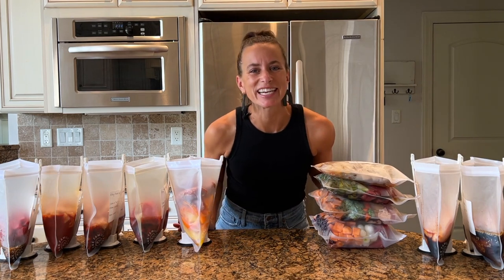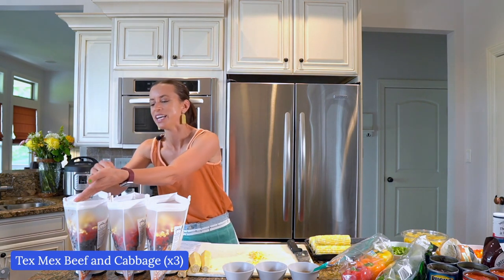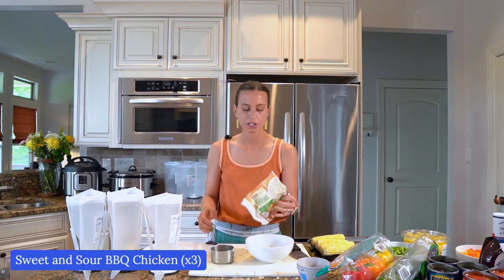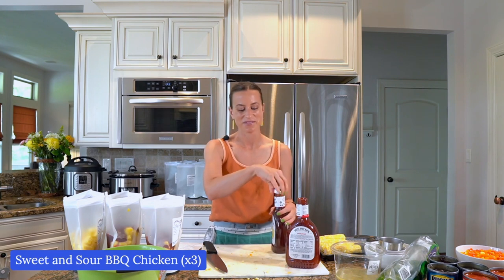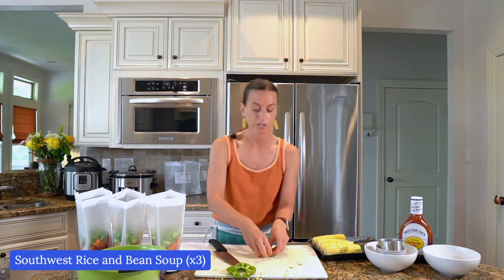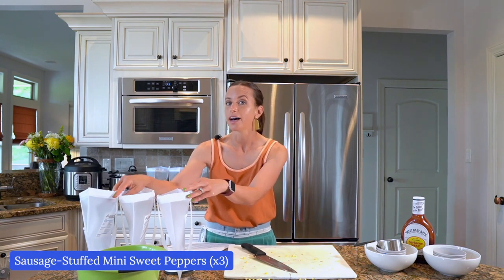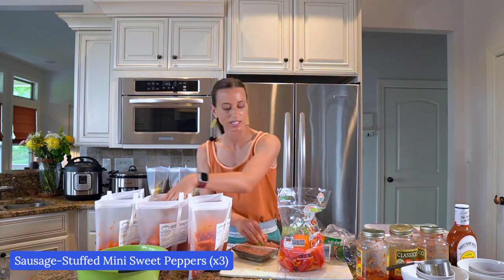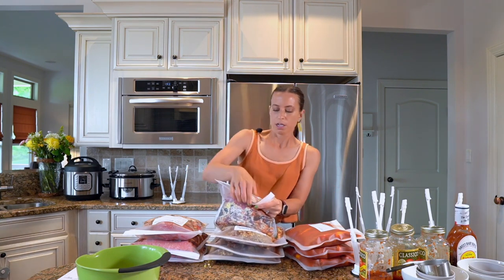12 Healthy Freezer Meals from Sam's Club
Join Kelly, mom of 5 and freezer-cooking expert, from The Family Freezer as she prepares 12 Healthy Freezer Meals using bulk ingredients from Sam's Club. Here's what we're making:

1. Sweet and Sour BBQ Chicken (x3 Bags)
2. Tex Mex Beef and Cabbage (x3 Bags)
3. Southwest Rice and Bean Soup (x3 Bags)
4. Sausage-Stuffed Mini Sweet Peppers (x3 Bags)

* Note: We'll be making three bags of each recipe for a total of 12 meals. This is the best way to take advantage of Sam's Clubs bulk ingredients!

These easy and healthy meals can be quickly assembled and frozen for months! Don't forget to get your copy of Kelly’s recipes and shopping list for free!